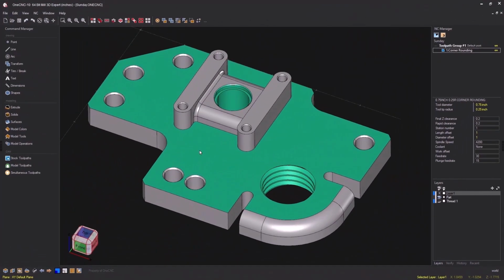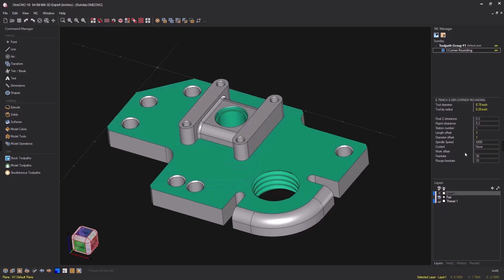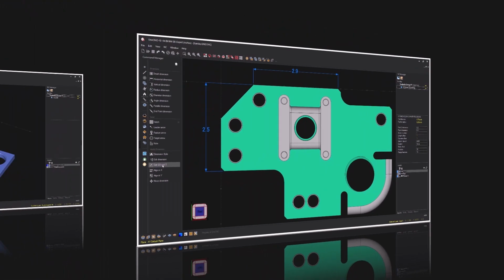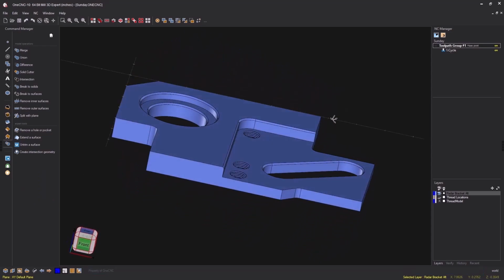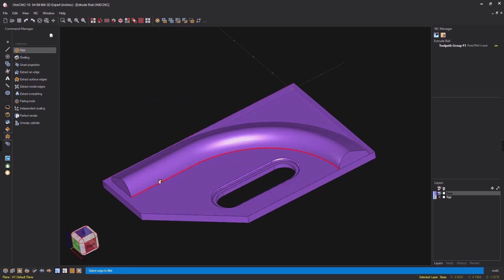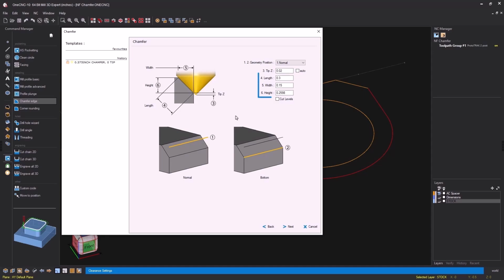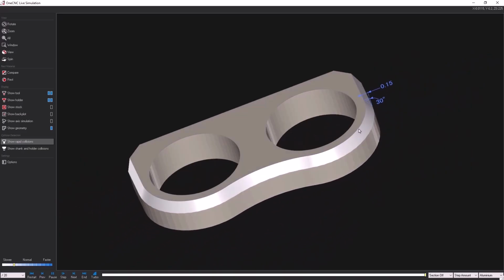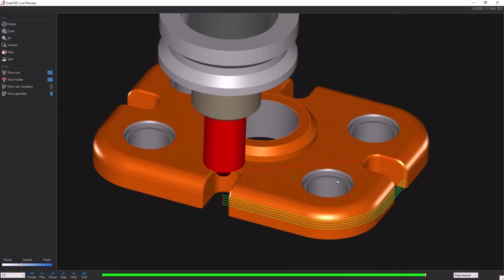OneCNC 10 - What's New for Existing Customers